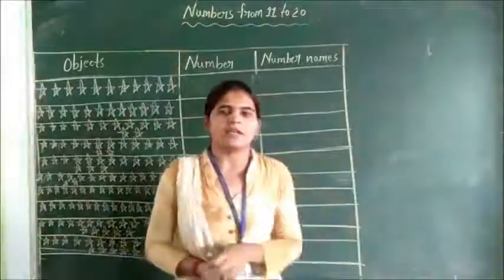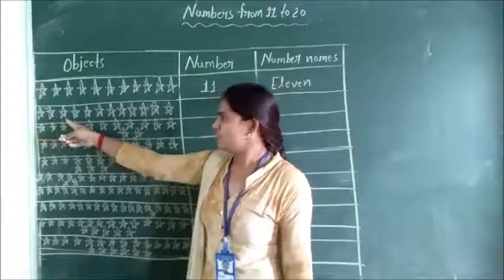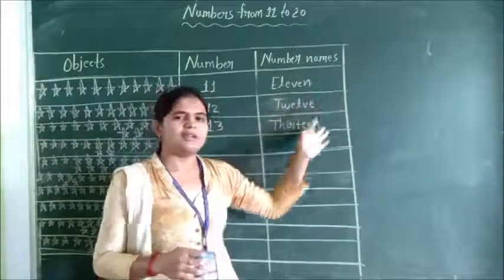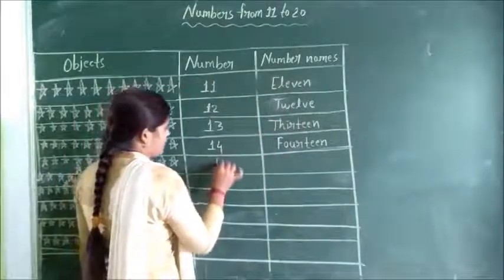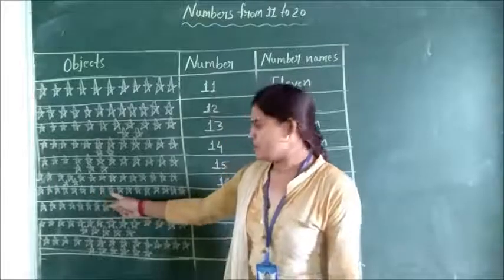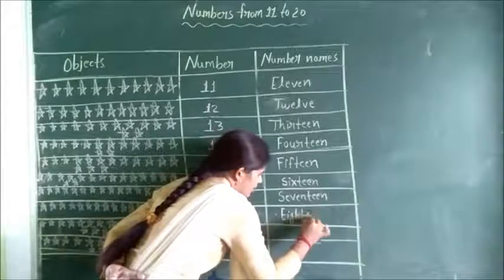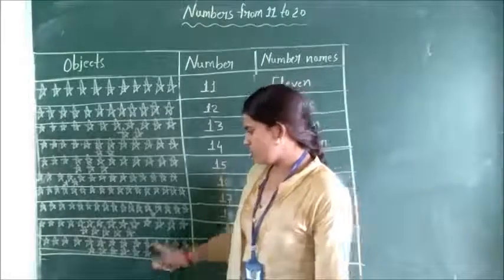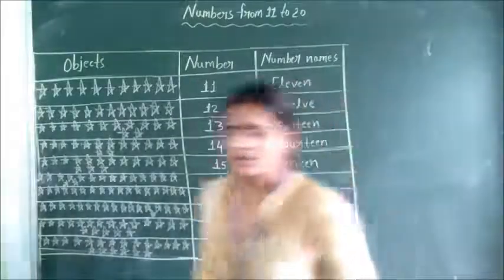Class-UKG-LKG | Maths | Topic- Numbers 11 to 20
GYANSAGAR ACADEMY
Online Classes
Host- Babita Kourav